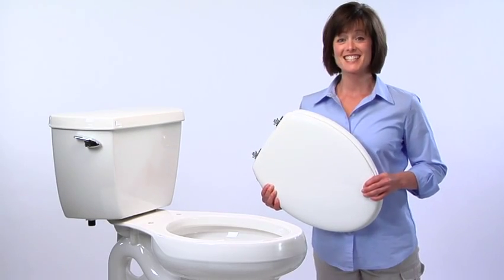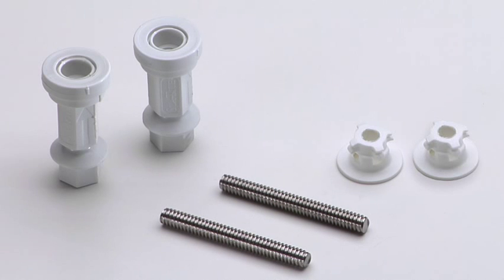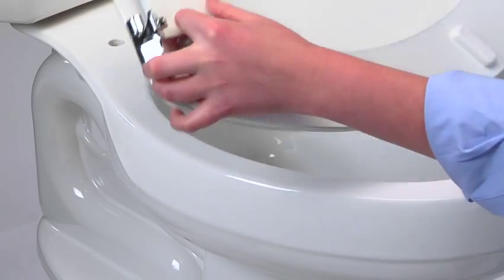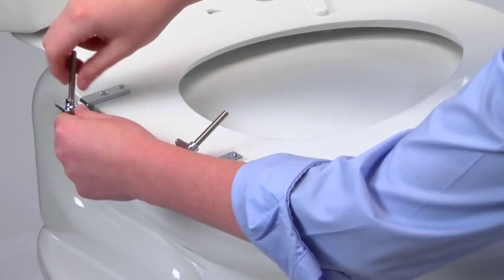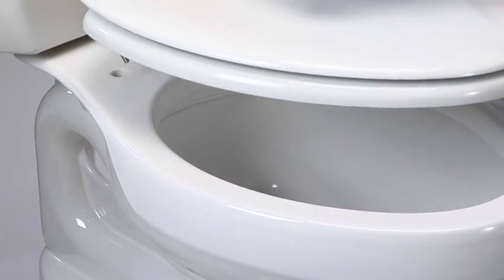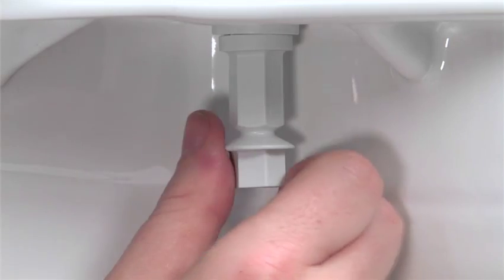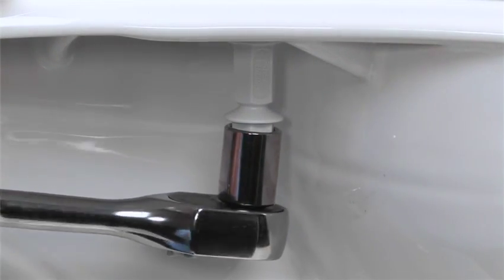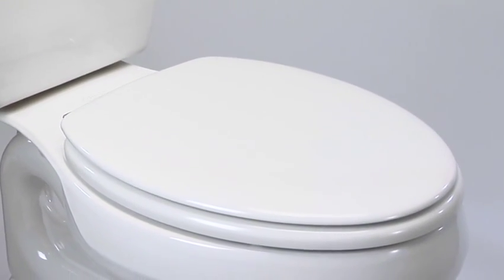STA-TITE® Seat Fastening System™ Installation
Learn how to install your toilet seat with the STA-TITE® Seat Fastening System™.